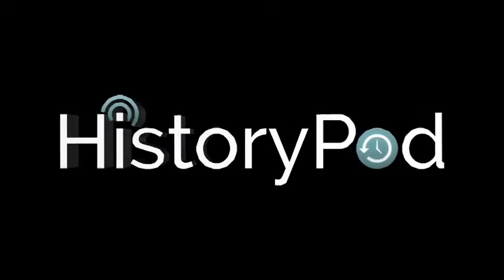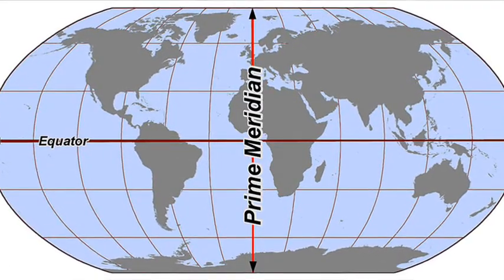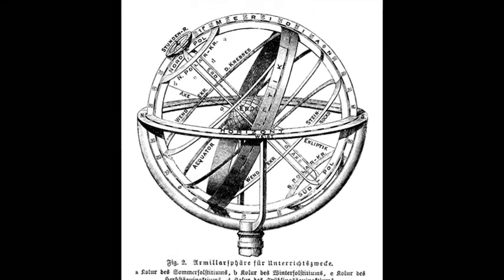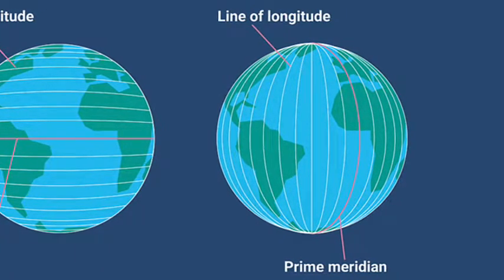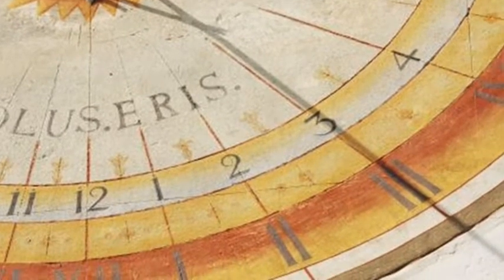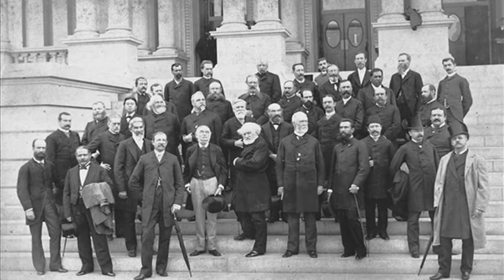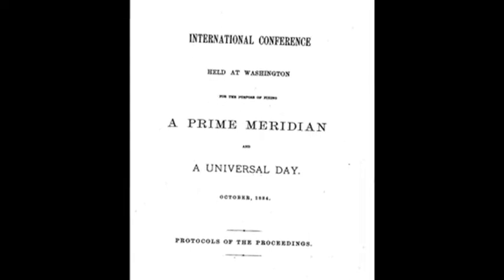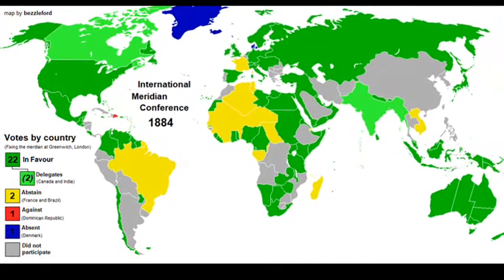22nd October 1884: International Meridian Conference in Washington D.C. the Greenwich prime meridian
At the start of the 19th century there was no universally agreed point from which to measure longitude, and this caused problems both for identifying geographical locations and measuring time. Although latitude was able to be measured from the equator, variations in geographical longitude meant that different towns and cities had slightly differing time standards since the vast majority of settlements around the world observed local mean solar time.

The arrival of the railways in the mid-19th century increased the need for a standardised time across the network, since local time would differ in all the towns the train visited. In Great Britain, Greenwich Mean Time was first adopted by the Great Western Railway and in 1870 Charles F. Dowd proposed a unified time system for North America based on the Washington Meridian.

Following further developments by Sandford Fleming and Cleveland Abbe, who proposed time zones for the entire world, U.S. President Chester Arthur requested a conference to discuss the choice of ‘a meridian to be employed as a common zero of longitude and standard of time reckoning throughout the world’.

41 delegates from 26 nations travelled to Washington, D.C. where the International Meridian Conference began on 1 October 1884. Three weeks later, on 22 October, they adopted a series of resolutions that resulted in the Greenwich Meridian becoming the international standard for zero degrees longitude, ensuring continuity with most existing nautical charts. Nevertheless the resolution was not accepted unanimously since San Domingo voted against, and both France and Brazil abstained.